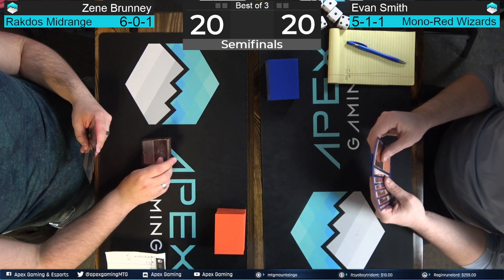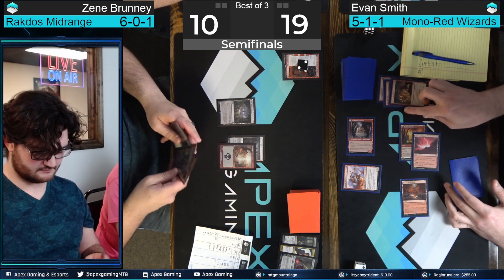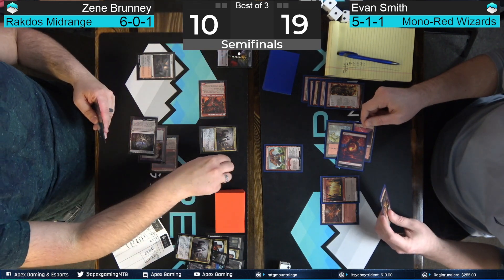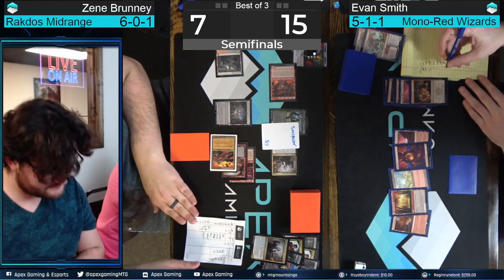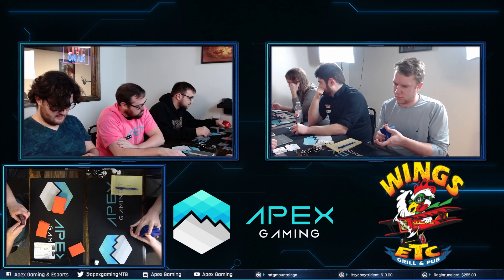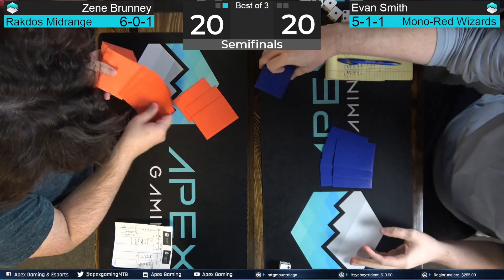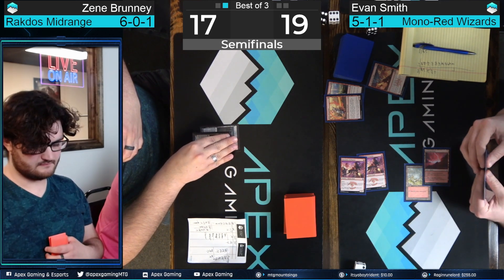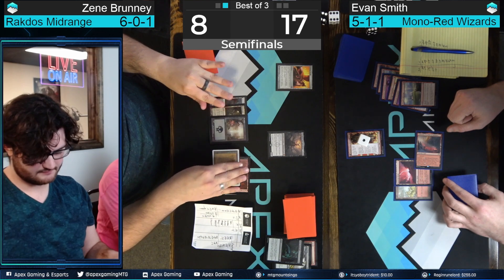Rakdos Midrange vs Mono-Red Wizards | Semifinals | Pioneer 2-Slot RCQ